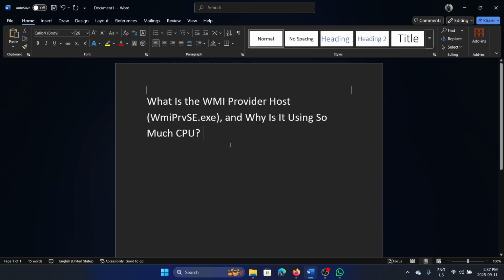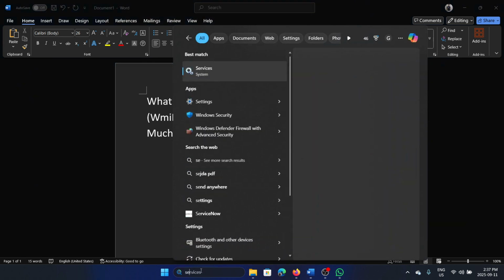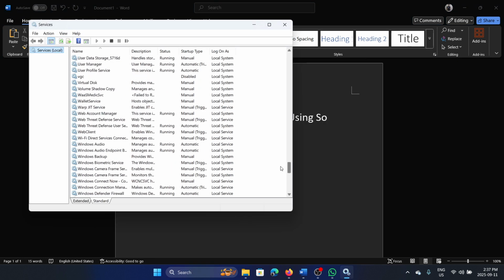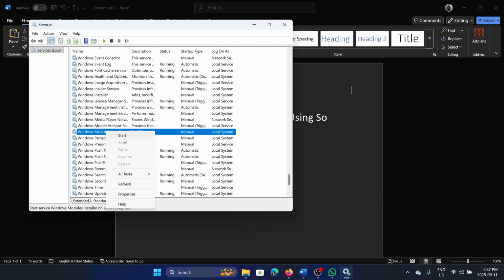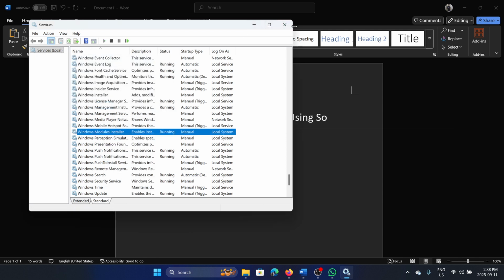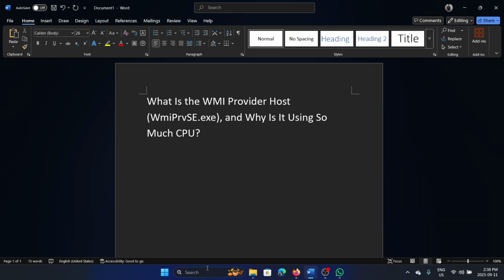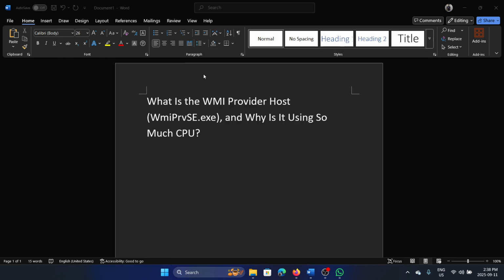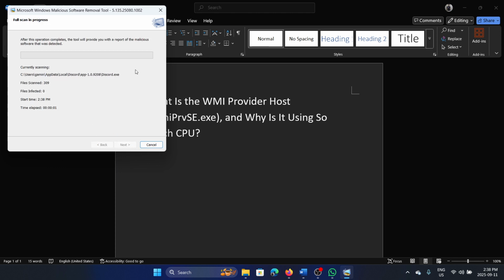What Is the WMI Provider Host WmiPrvSE exe, and Why Is It Using So Much CPU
Video Title: What Is the WMI Provider Host WmiPrvSE exe, and Why Is It Using So Much CPU

If you wish to Is the WMI Provider Host WmiPrvSE exe, and Why Is It Using So Much CPU then please watch this video.